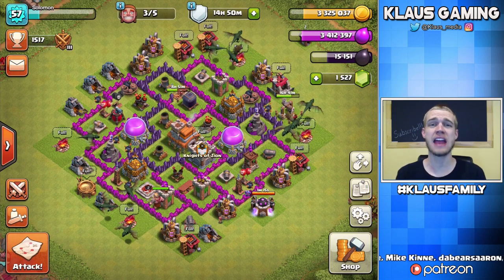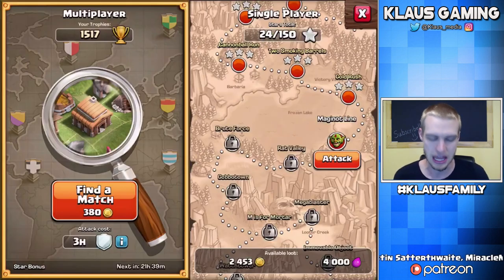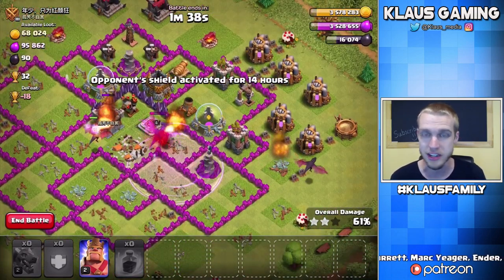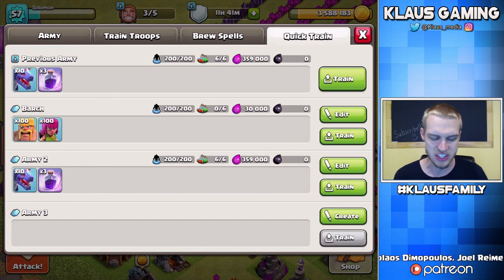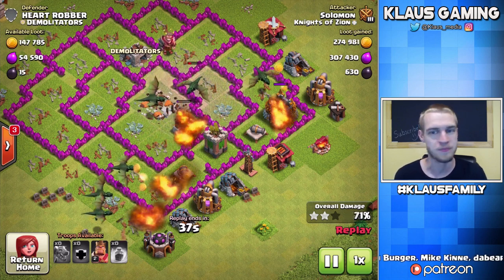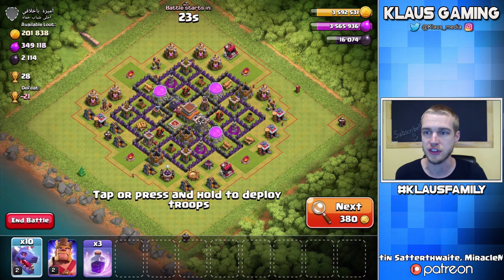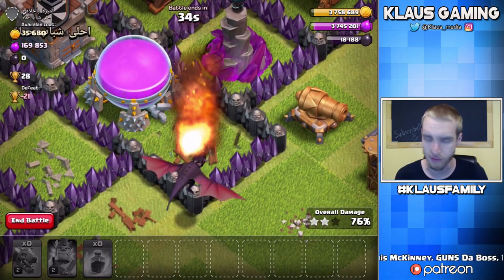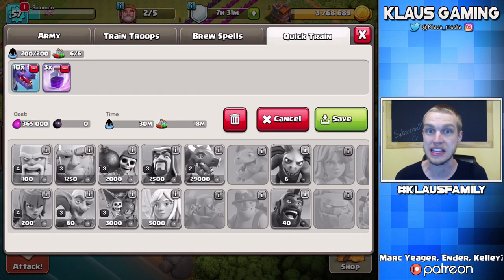DRAGONS! DRAGONS! DRAGONS! TH7 Let's Play ep6 | Clash of Clans